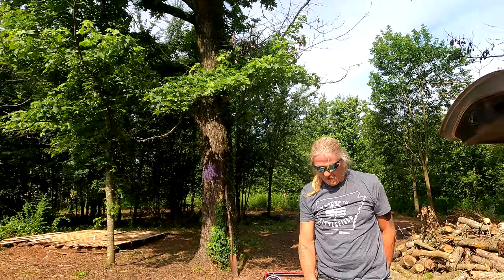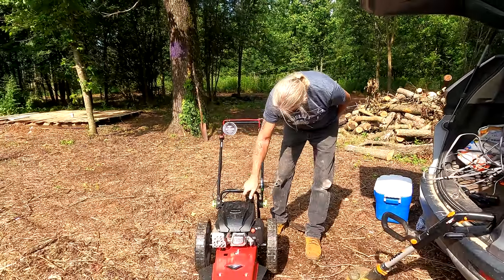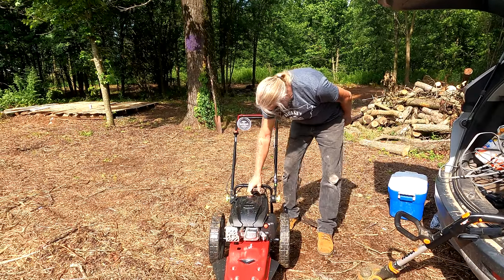GETTING REAL CLOSE NOW. farm, tiny house, homesteading, off-grid, RV life, RV living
MORE CLEARING OF THE PROPERTY THANKS TO THIS VERY COOL MACHING. GETTING SO CLOSE NOW WE CANNOT WAIT!!!

Junktojems

JUNKTOJEMS3

$JunkToJemshomestead

Mail Call
Junktojems Homestead